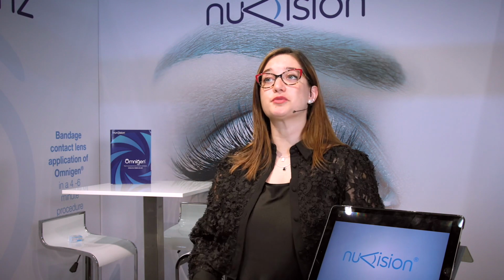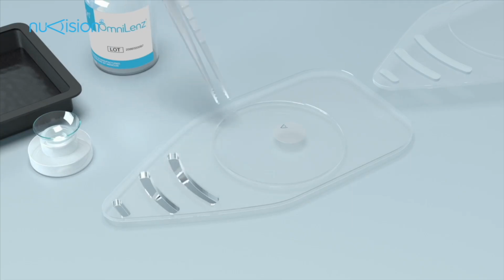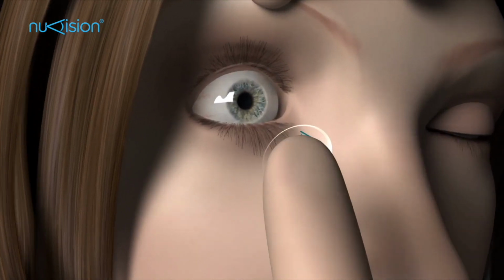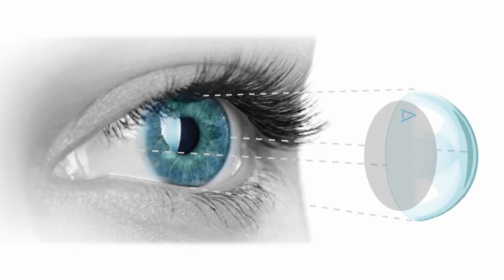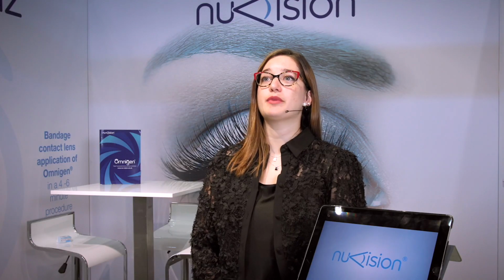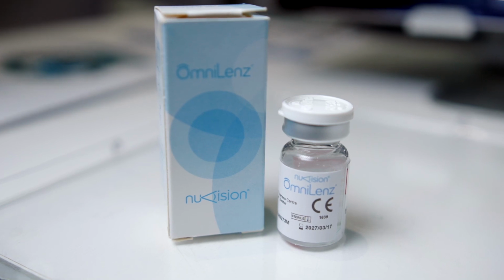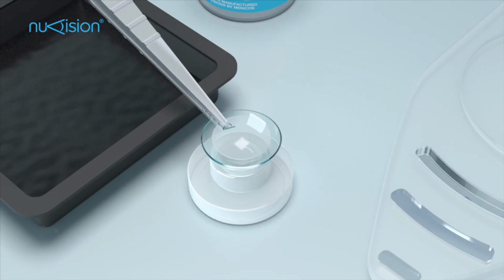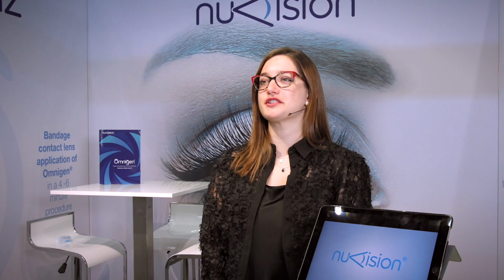Hands on with Sònia Travé Huarte from NuVision at ESCRS 2023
September's ESCRS Congress was this year's must-see ophthalmology event. For five days, Vienna's Exhibition Center was awash with skills labs, presentations, hi-tech instruments, and demonstrations of the latest technology in cataract and refractive surgery. The Ophthalmologist was on hand to meet the leading exhibitors, and in these videos you can too! Join us on our booth visits to explore the latest product offerings and meet the experts behind this exciting technology.

Join us as we talk with Sònia Travé Huarte of NuVision at their booth.